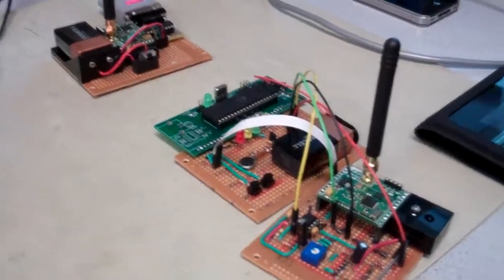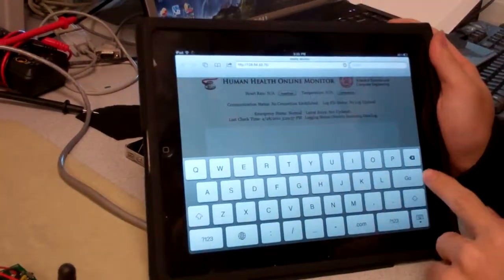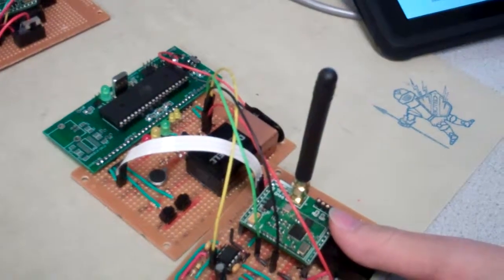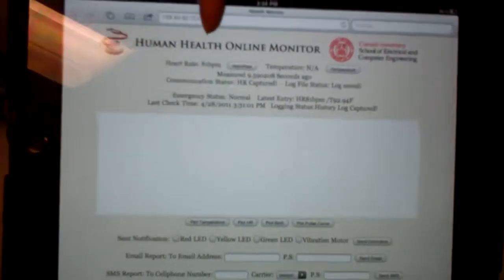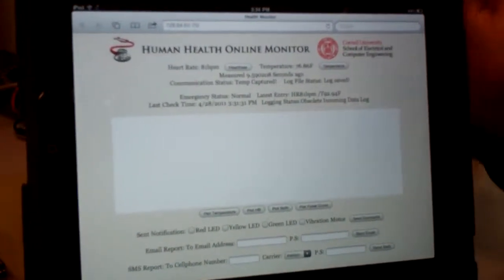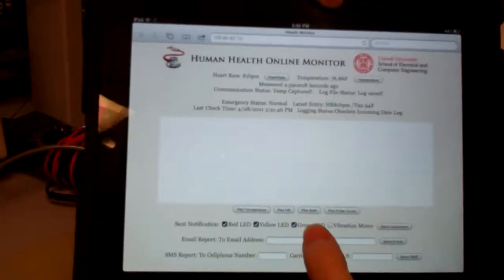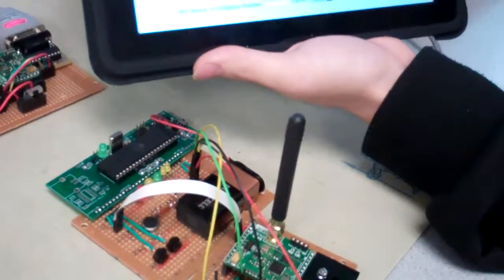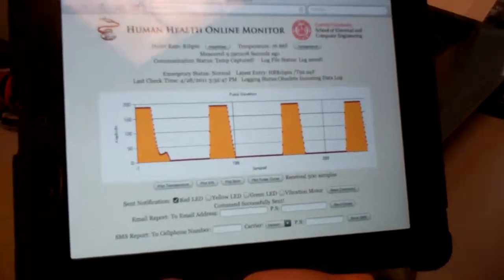Wireless, web-based heart rate monitor.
The physiology information acquired on the portable side transmits to the server wirelessly using radiotronix packet radios and can be accessed all over the Internet in real-time.